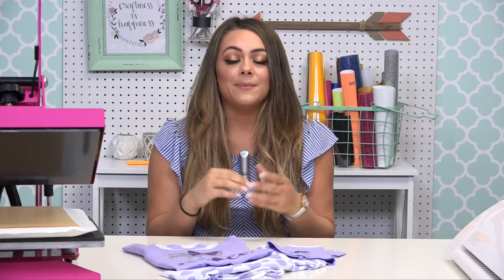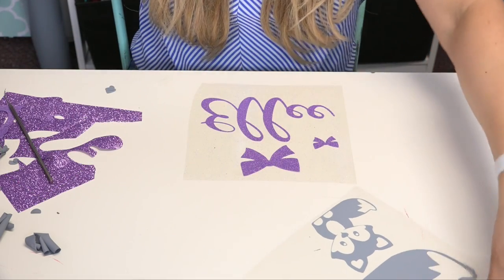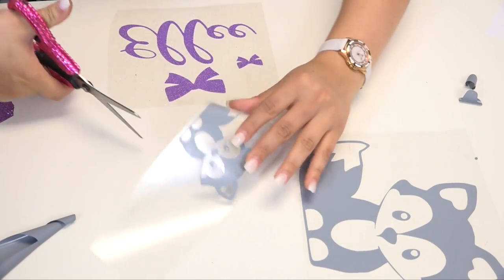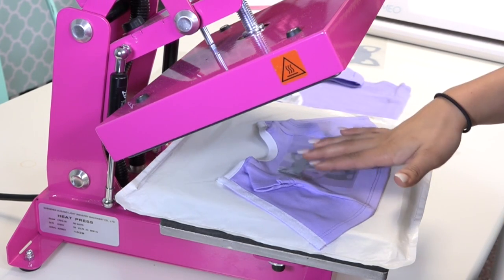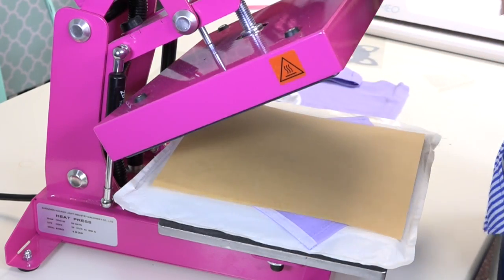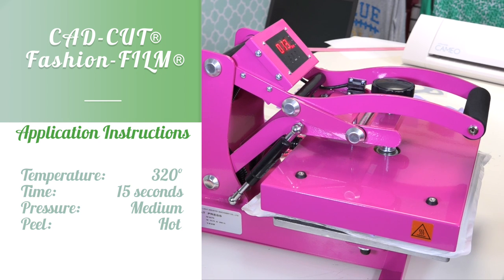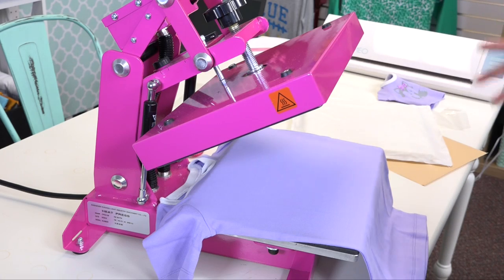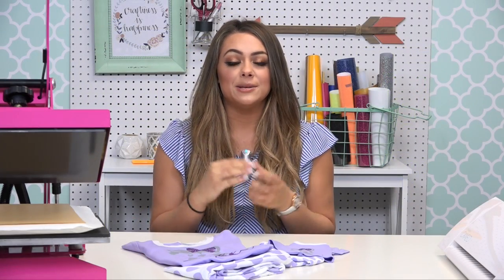Girls Shirt with Doll Shirt Combo | Craft Corner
Welcome to the Craft Corner! In this video, Stahls' TV educator Jenna Sackett decorates a youth shirt with a matching doll shirt. As usual Jenna uses the Silhouette CAMEO® craft cutter, a 9" x 12" craft press,  CAD-CUT® Fashion-FILM® and CAD-CUT® Glitter Flake™. Tune in to see this trendy design for youth markets!